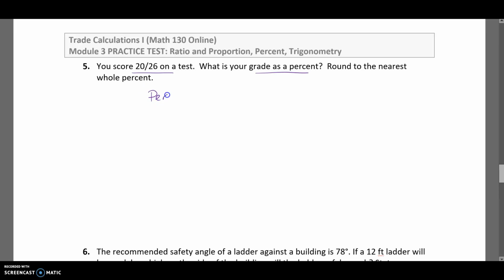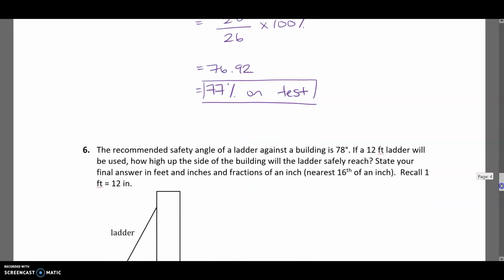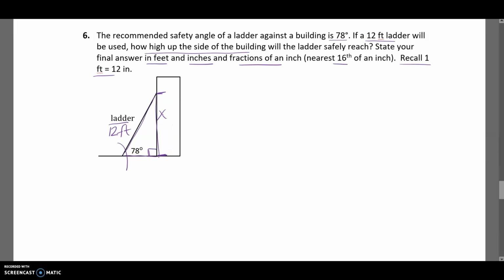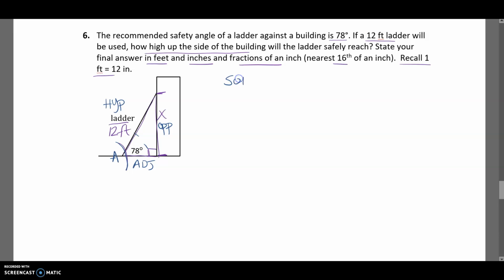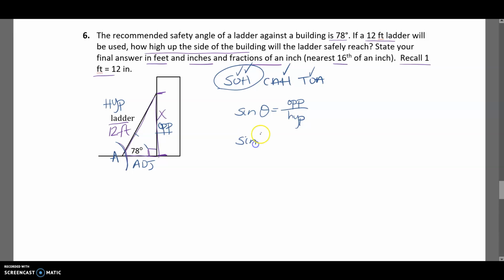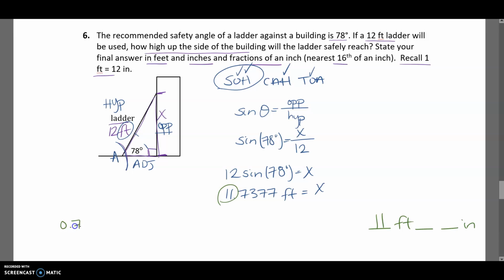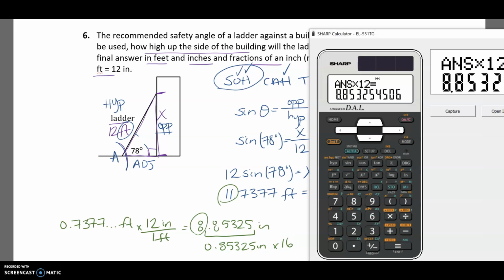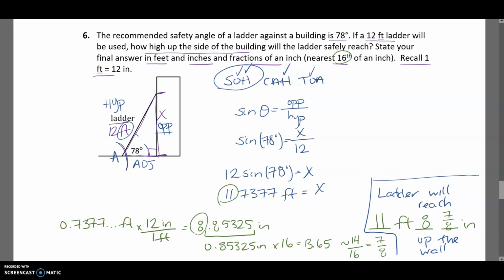Math130 Module 3 Practice Test p4 SOLUTIONS